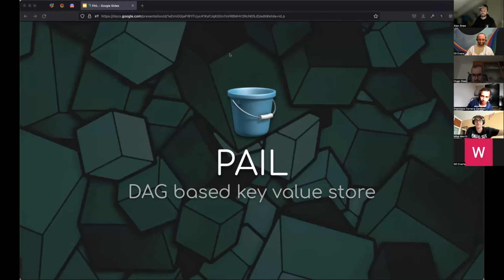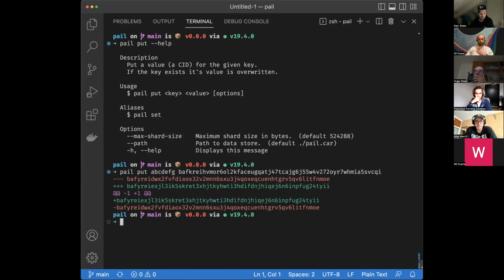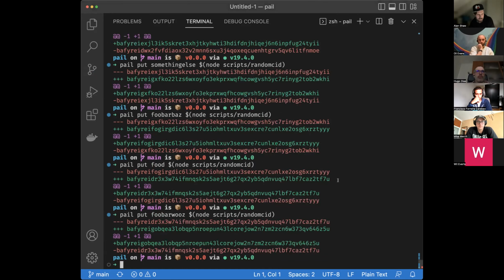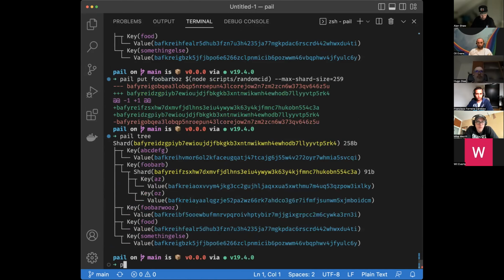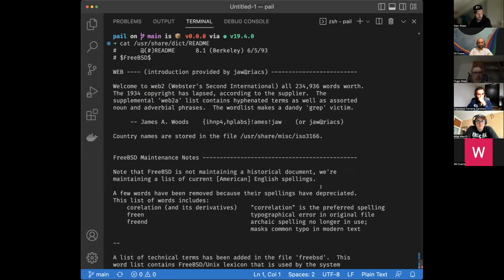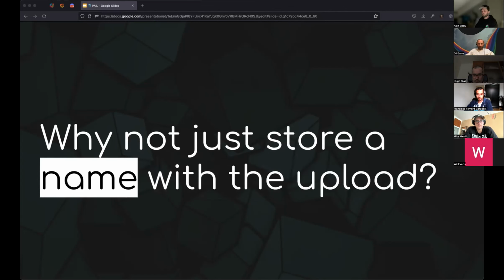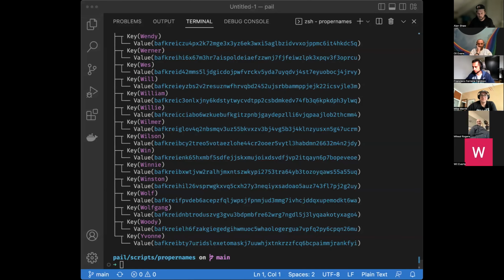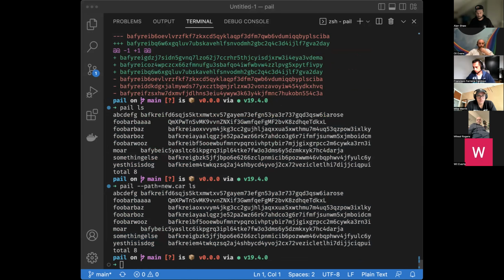Pail - DAG based KV store